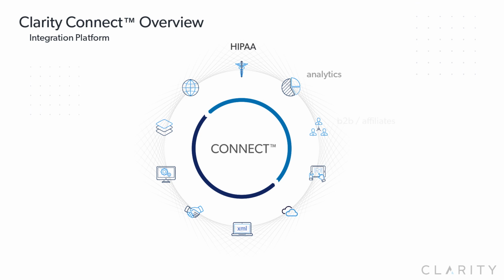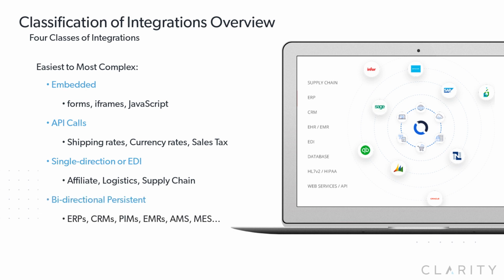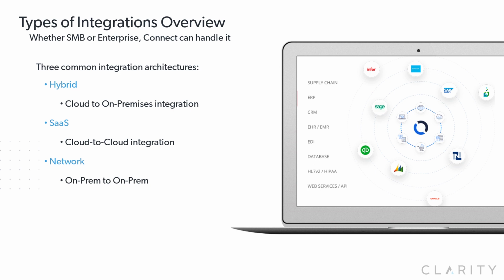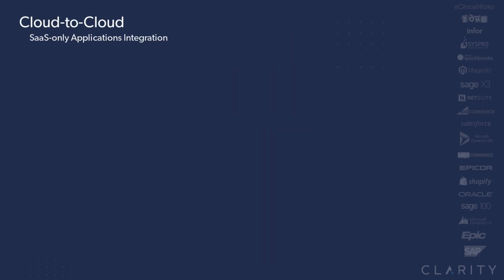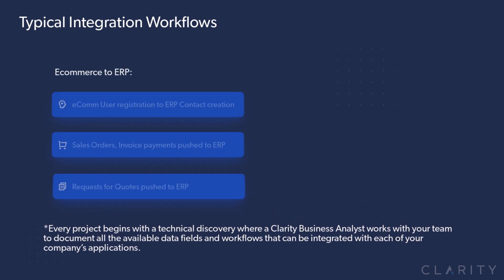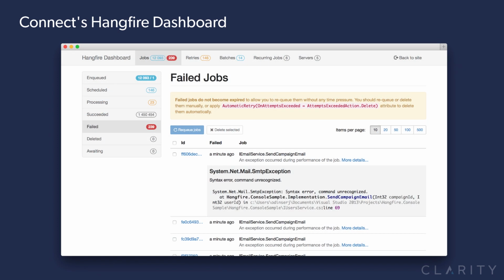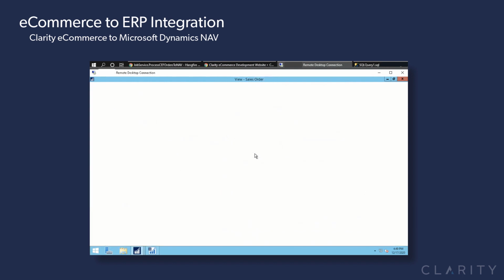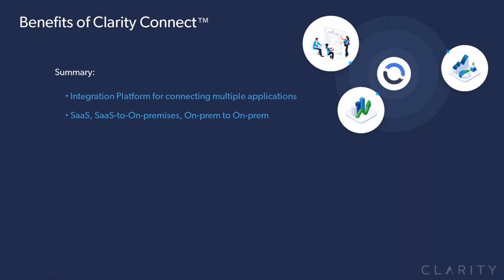Clarity Connect Integration Platform Solution Integrates any ERP, CRM, EMR, PIM, EDI, Web Service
Clarity Connect is our robust and enterprise-class integration platform. Connect allows you to integrate with multiple applications, each with its own format. Our platform can be utilized for HIPAA-compliant websites, connecting ERP, EMR, and CRM endpoints, and so much more. Connect is able to handle the easiest to the most complex types of integrations, be it an API call, single-direction or EDI, or a bi-directional persistent integration. Connect also works with the three common integration architectures: Cloud to On-premises, SaaS only, and network-only applications.

To learn more about the variety of integrations we are capable of, check out our Integrations

Chapters:
00:00 Clarity Connect Overview
00:53 Classes of Integrations
02:14 Architectural Types of Integrations
03:09 Cloud to On-Premises
04:17 Cloud to Cloud
04:42 On-prem to On-prem
05:15 Typical Integration Workflows
06:11 Connect Dashboard Using Hangfire
07:00 View Connect in-action
09:25 Summary